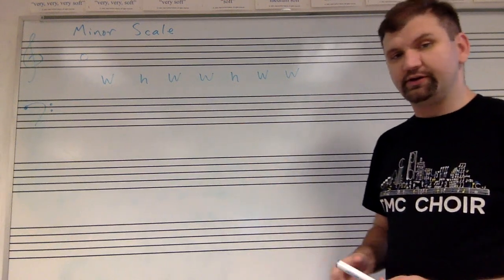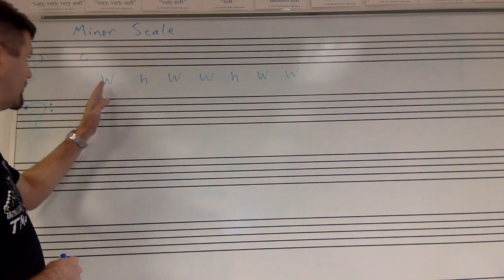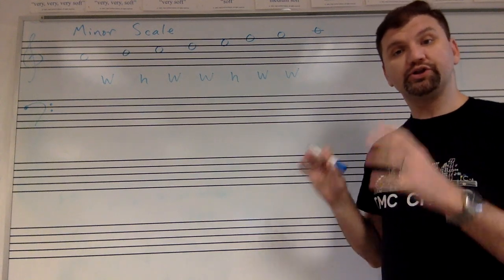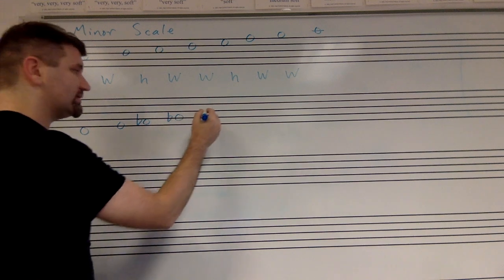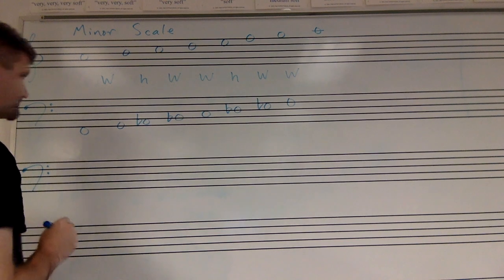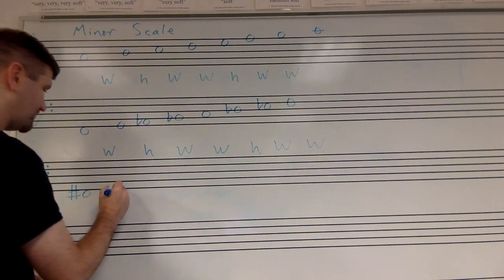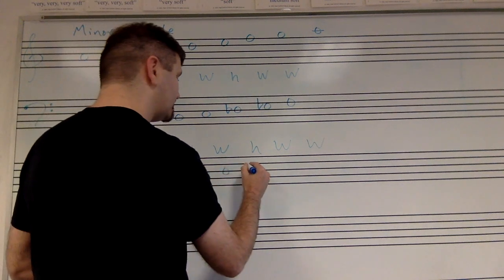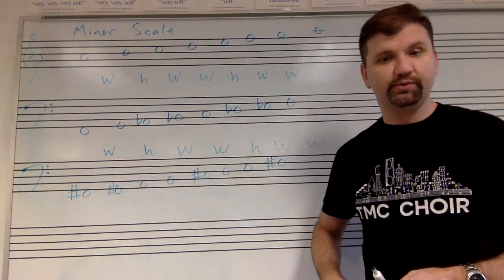Scales Lesson 2- Minor Scale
Music Theory Monday